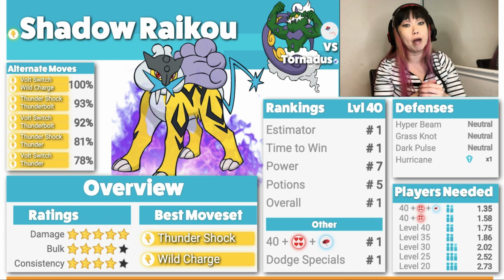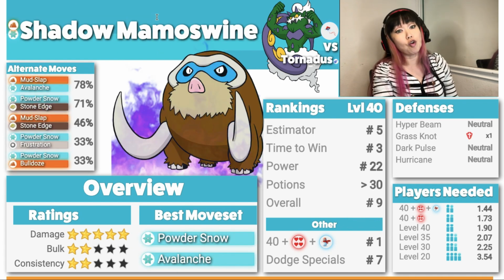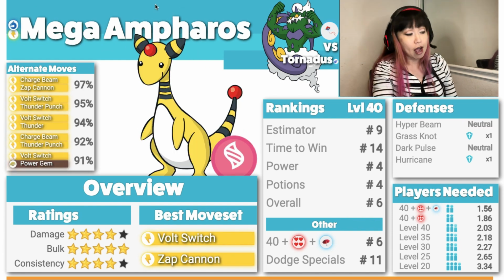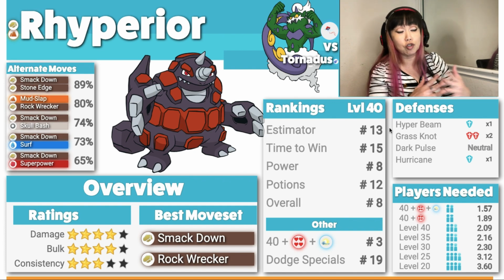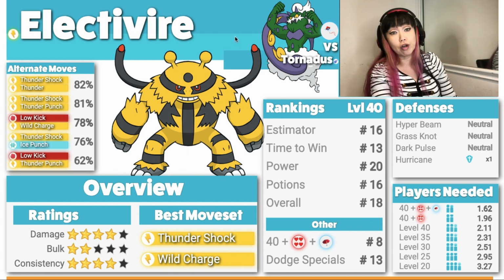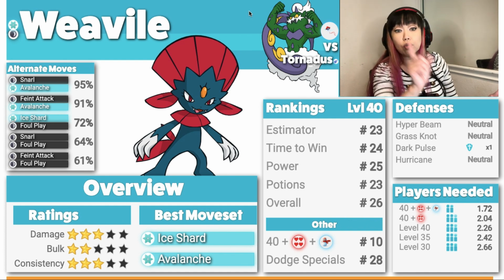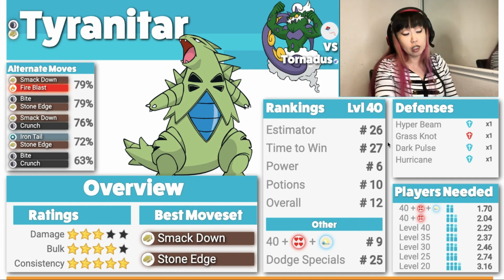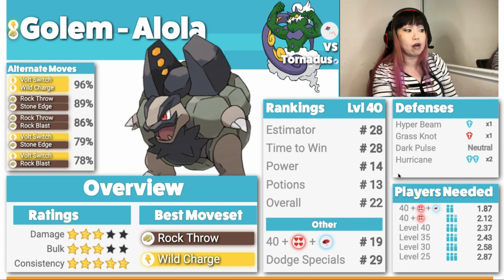Tornadus Raid Counter Guide by Pokebattler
Pokemon Go: Tornadus Raid Counter Guide by Pokebattler

Pokebattler